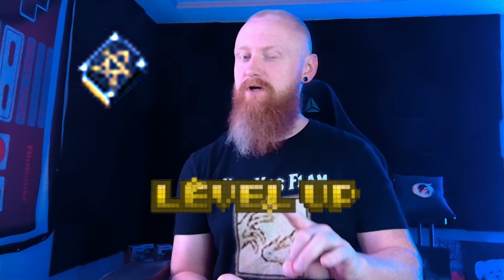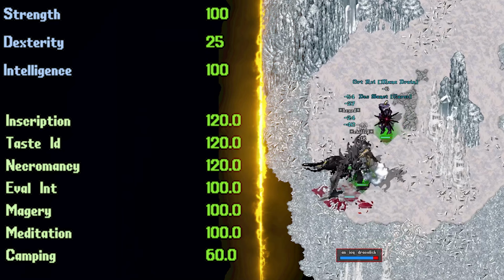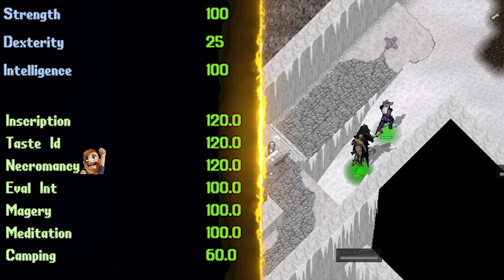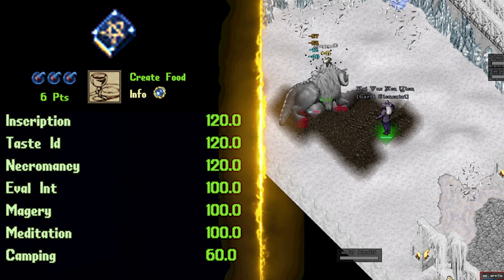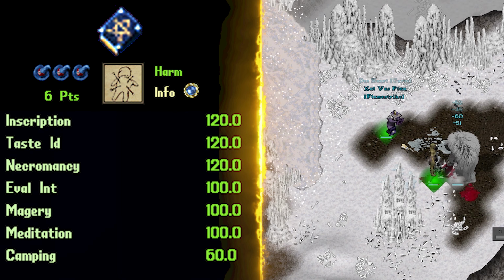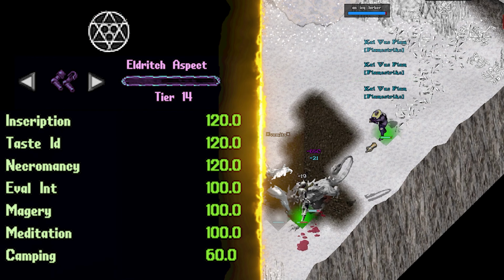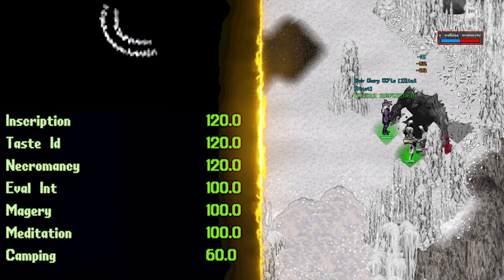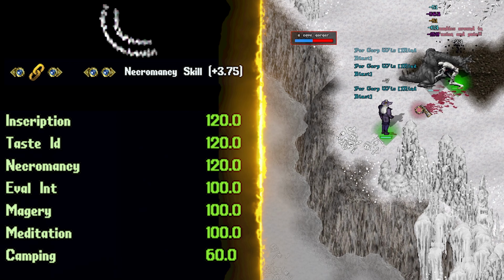Level the Wizard Grimoire w this HIGH SPELL DMG Summoner TEMPLATE! | Ultima Online 2022 UO OUTLANDS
| MERCHANDISE!

Webcam I use
Blue Yeti
I use the WoW Version though

Ultima Online is still kicking in 2022, It surprisingly has a popular and loyal streaming and content creator following. as discussed

Ultima Online 2022 brings home a lot of Nostalgia

Ultima Online 2022 has a brand new client called Classic UO

Ultima Online 2022 is a subscription based MMORPG , but UO Outlands is a FREE MMORPG

Ultima Online 2022 is a fully immersive Sandbox MMORPG

As stated in the video I spend my time in Ultima Online on the OUTLANDS SHARD! Where they do great events like discussed

UO Outlands 2022 is a free to play MMORPG

UO Outlands 2022 is a top 10 free shard for Ultima Online UO

UO Outlands 2022 is based off the hit game Ultima Online UO

UO Outlands 2022 has a innovative staff and development team that cares about its players

UO Outlands 2022 has a really exciting pvm scene in 2022

Ultima Online 2022 is a popular game for Twitch Streamers to find a loyal subscriber base.

If your looking for great places to farm as a Mid-level player on UO Outlands in 2022 try

UO Outlands is a free-to-play Ultima Online shard loosely set in the T2A era which launched in October of 2018. Our mission from the onset has been to create a version of Ultima Online which enhances every aspect of gameplay, creating a shard which we believe emulates how Ultima Online should have always been had it stayed the course.

Outlands is hosted professionally on a top of the line machine with redundant cloud backups and the fastest connection available to us. The server location has been chosen to allow players from across the globe to make UO Outlands their home, with low ping from the Americas, Europe, and parts of Asia.